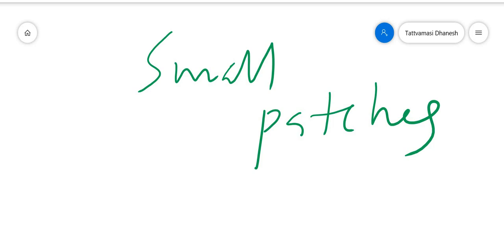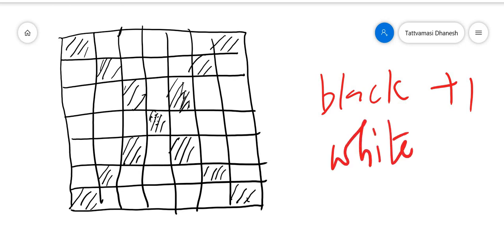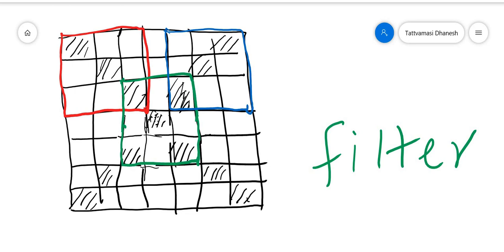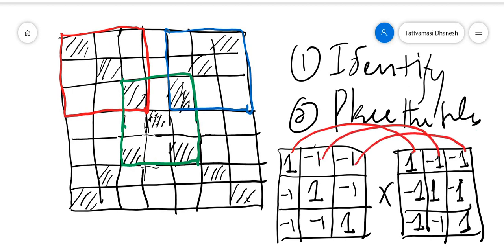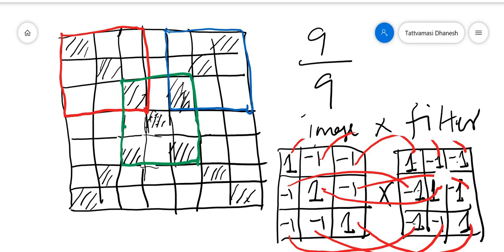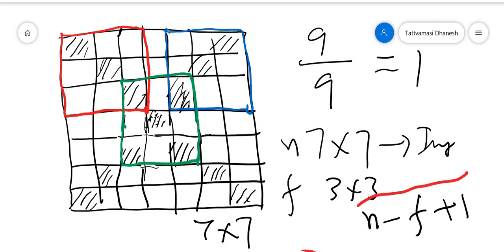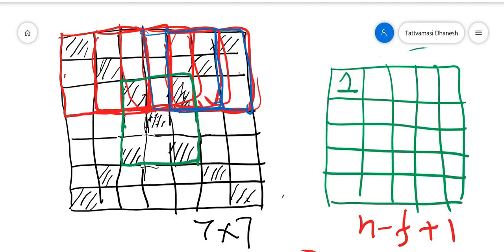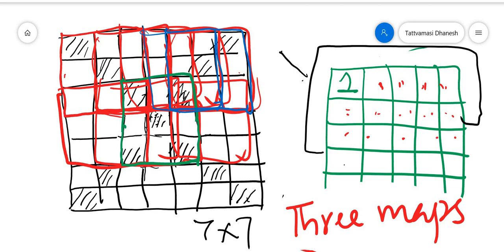Convolutional layer | CNN Algorithm | Convolutinal Neural Network ( CNN ) Deep Learning Part 2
This video explains complete math behind convolution Algorithm .